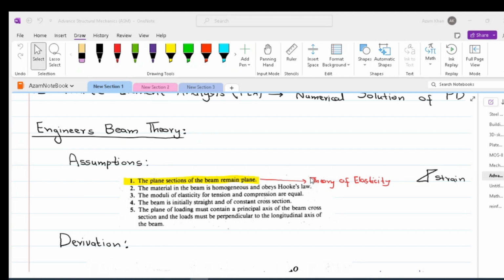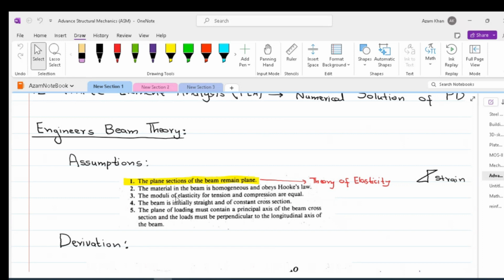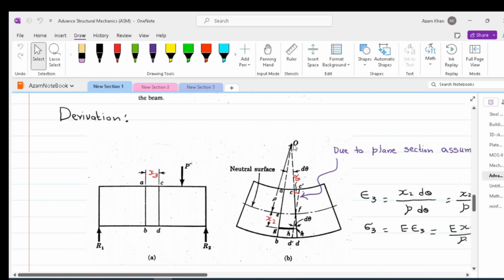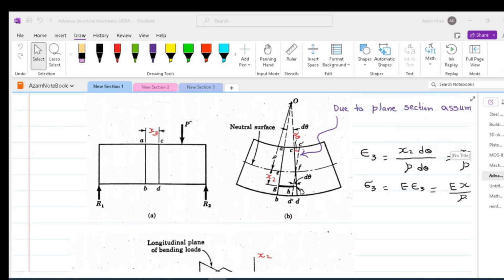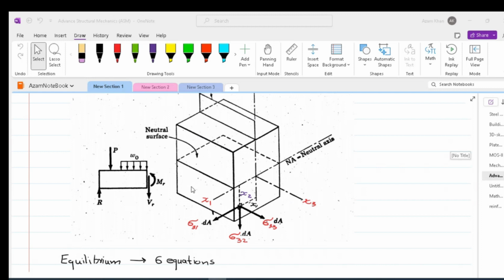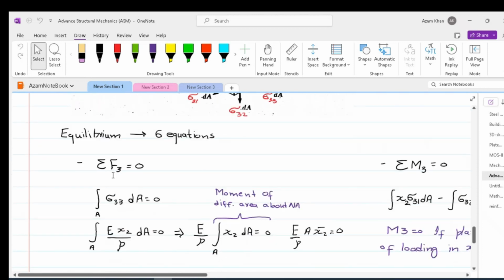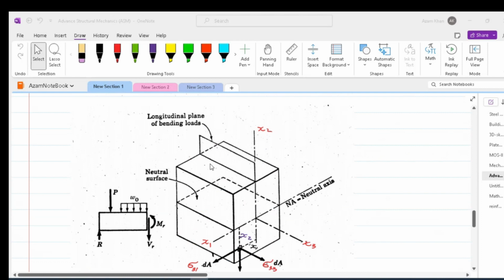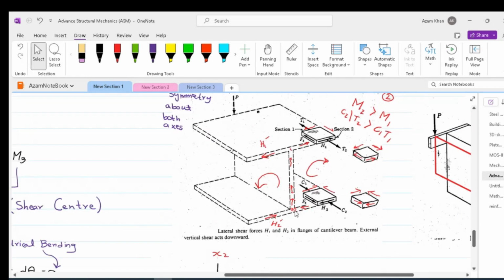10 Lecture 10 Beam Flexure Theory edit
Flexural Stresses and Assumptions